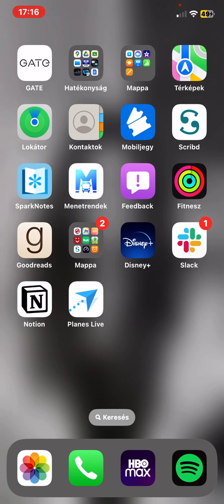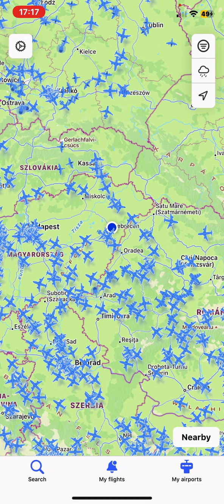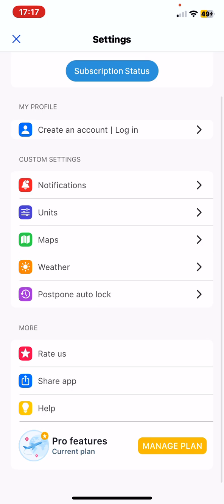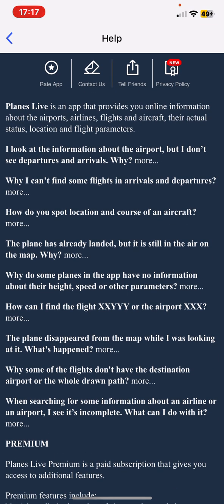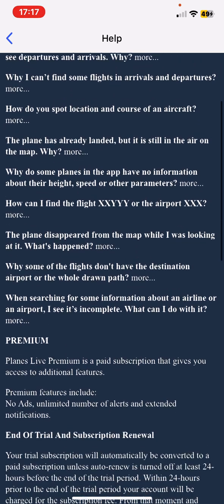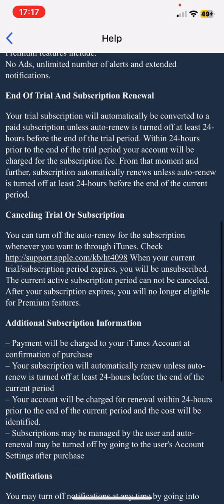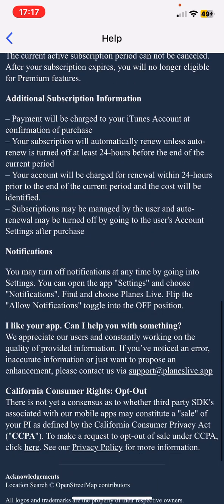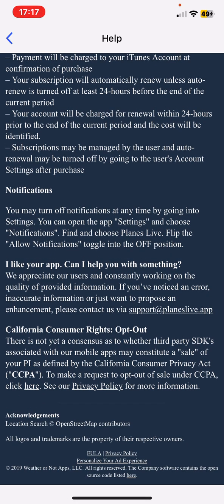Where to find the help section in Planes Live?